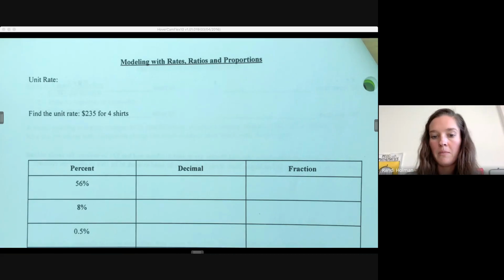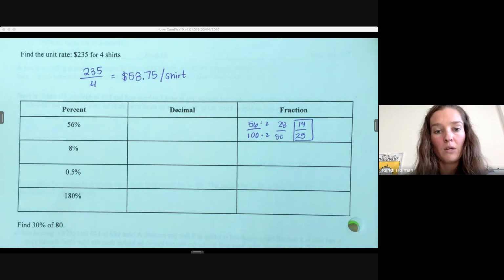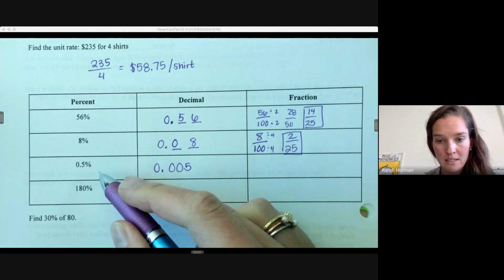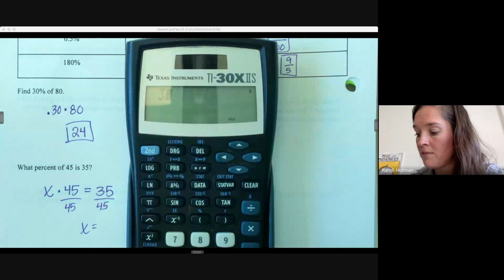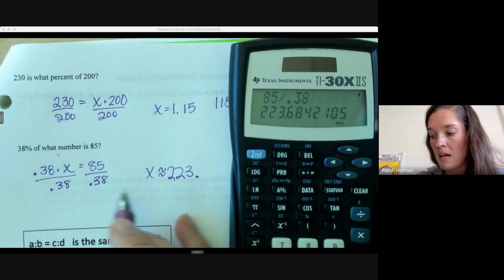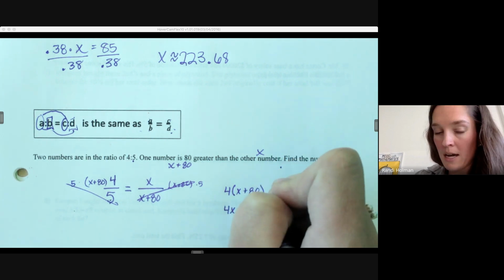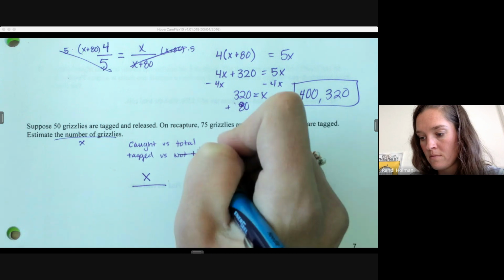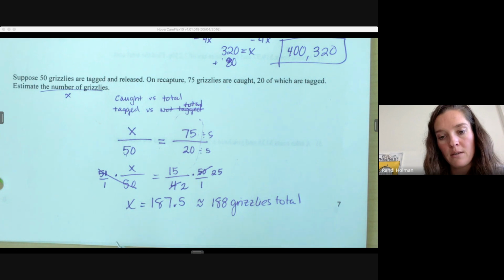Alg I: Modeling with Rates, Ratios & Proportions Video